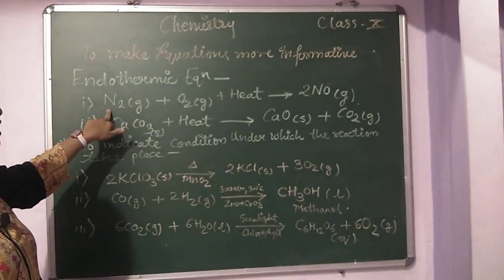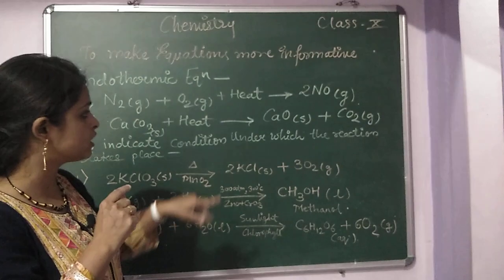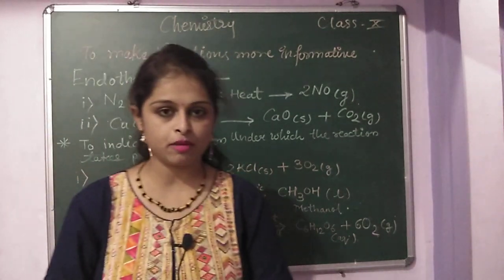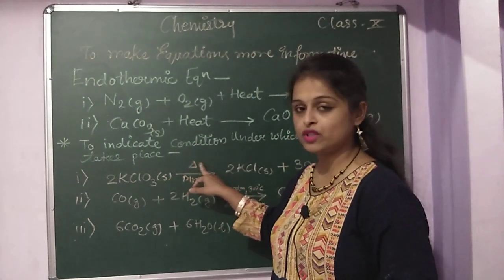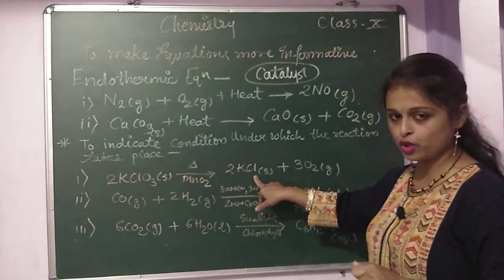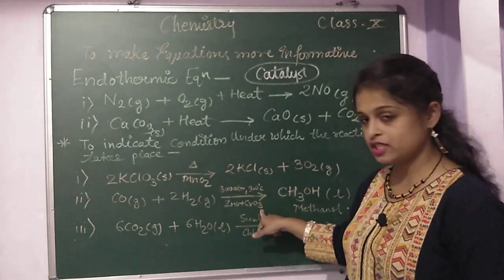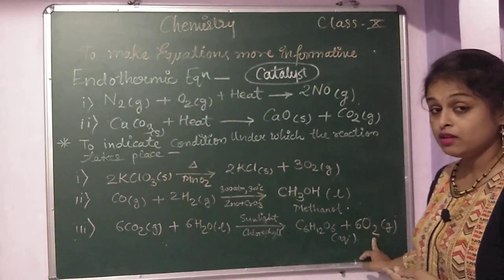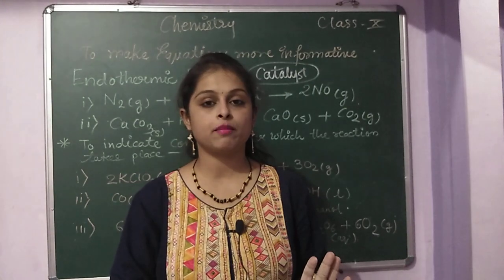Chemistry video for class 10th by Mrs. Vijeta Vikram Sharma.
This video contains details about endothermic reaction and  conditions also explained in which the reactions takes place.